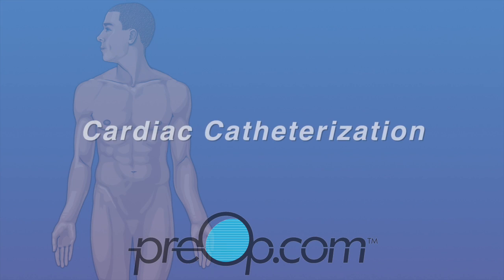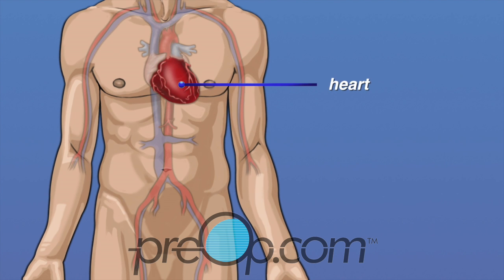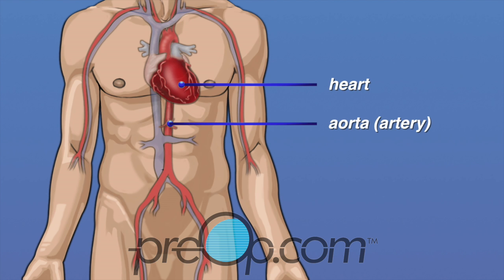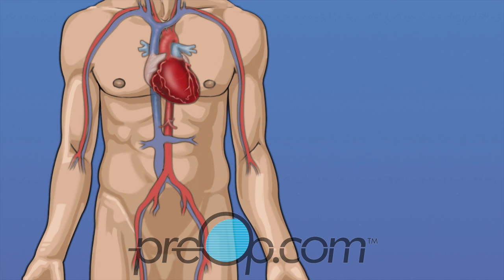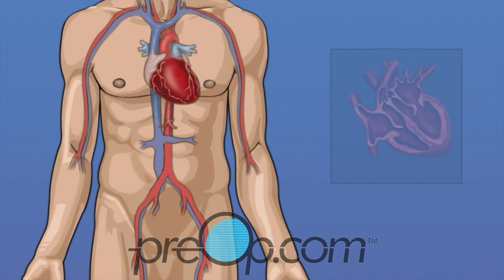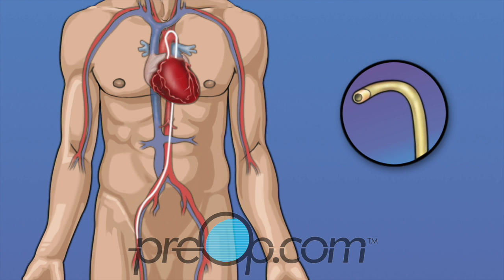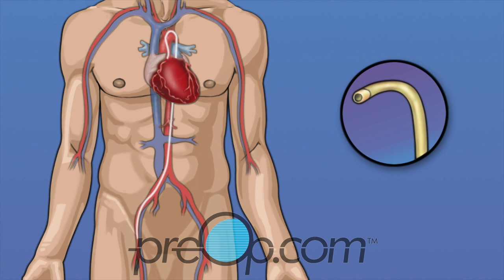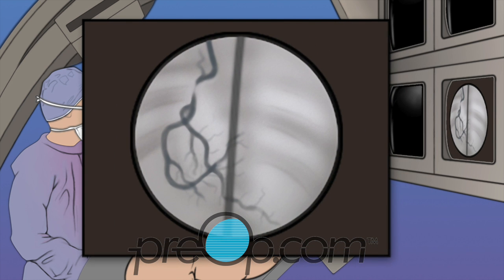🩺 Ultimate Guide To Cardiac Catheterization Angiography 🏥 PreOp HeartHealth | PreOp® Patient Edu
Cardiac Catheterization Angiography

Welcome to our comprehensive guide on Cardiac Catheterization Angiography, a crucial medical procedure that provides detailed insights into the heart's functioning and health. This video aims to educate patients about the process, what to expect, and the significance of this advanced diagnostic technique. Cardiac Catheterization Angiography is a specialized procedure used to diagnose and sometimes treat certain cardiovascular conditions. It involves threading a catheter through blood vessels to the heart, followed by an angiography, which uses a special dye and imaging techniques to view the arteries and chambers of the heart. This process is vital in detecting blockages, assessing heart muscle function, and determining the need for further treatments like stenting or bypass surgery. Understanding this procedure can greatly help in reducing anxiety and preparing patients for what lies ahead.

The procedure begins with the insertion of a catheter, usually through a blood vessel in the groin or wrist. This minimally invasive approach has revolutionized the diagnosis and treatment of heart diseases, allowing doctors to access the heart without major surgery. During the angiography, a contrast dye is injected through the catheter to make the heart's arteries visible under X-ray. This imaging technique is critical for identifying blockages that may be causing chest pain or increasing the risk of a heart attack.

After the procedure, patients are usually monitored for a short period before being discharged. It's important for patients to understand the post-procedure care, including medications, activity restrictions, and signs of complications like bleeding or pain at the catheter insertion site.

Remember, Cardiac Catheterization Angiography is a safe and effective way to diagnose heart conditions, and understanding the procedure can significantly ease your pre-operative anxiety.

PreOp® Patient Education